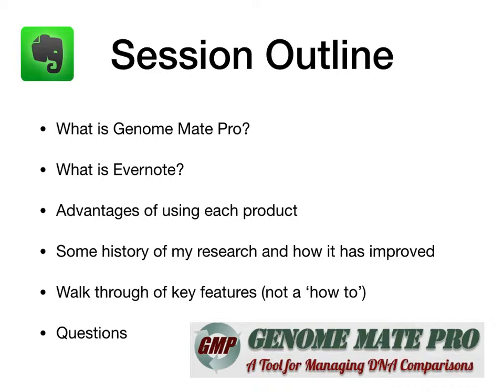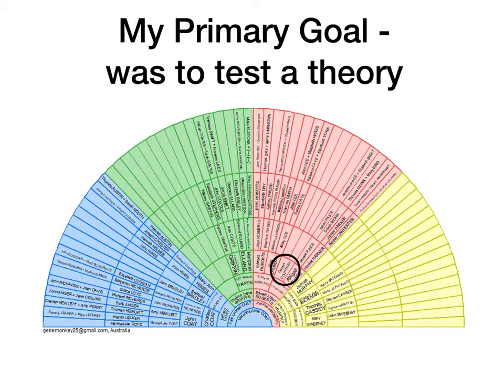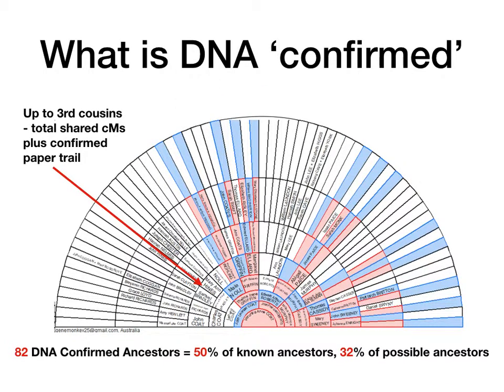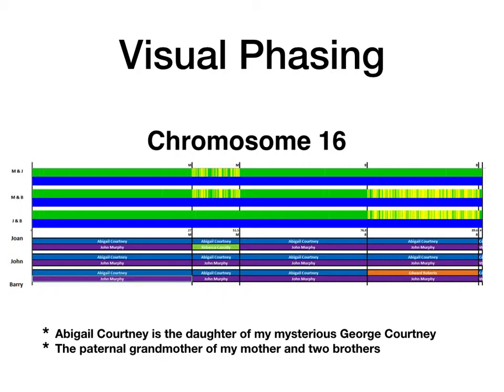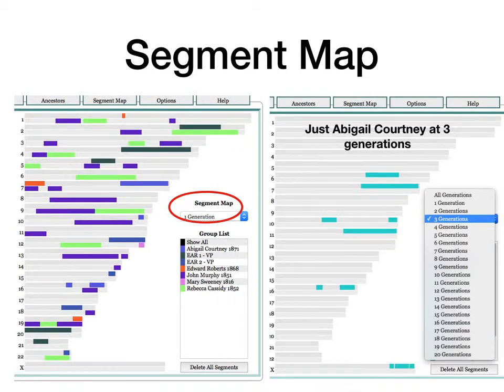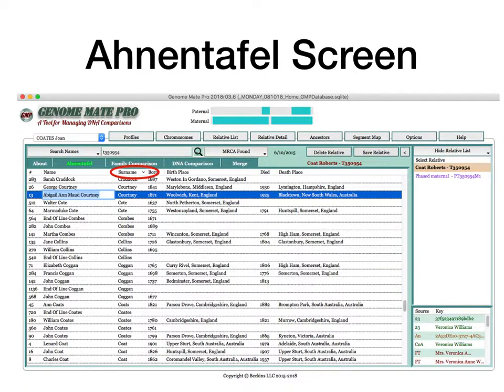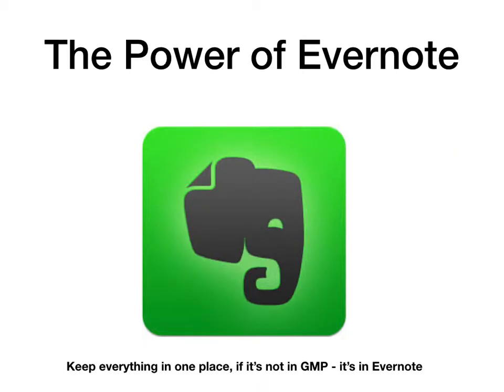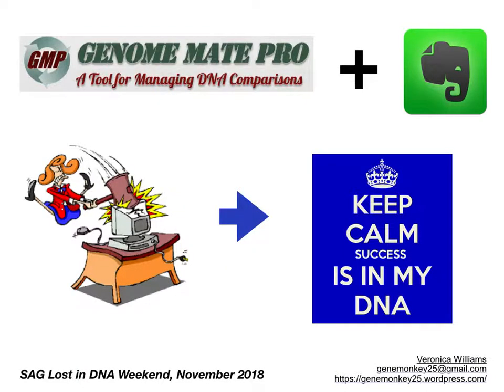Lost in DNA GMP 2018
Draft version needs more editing